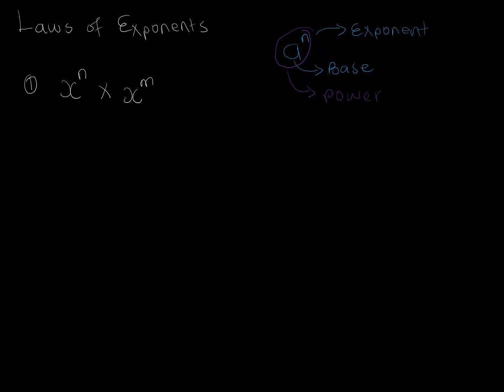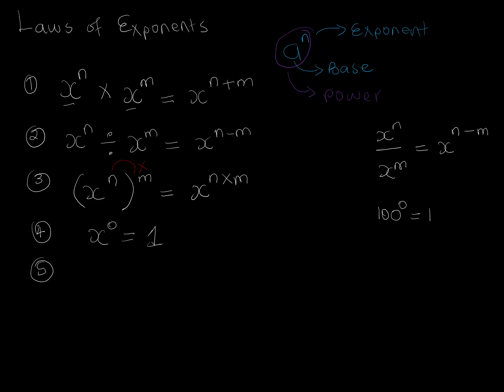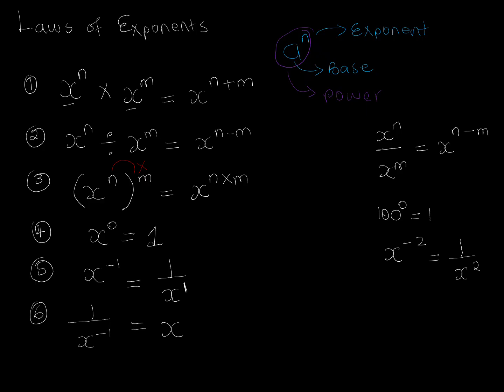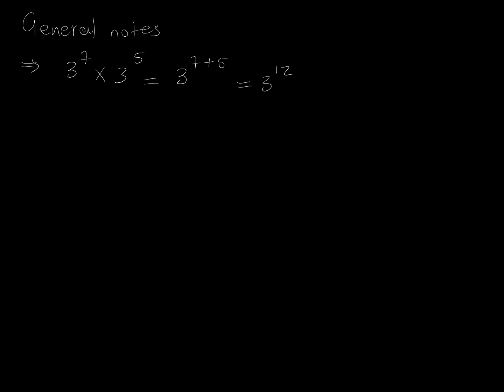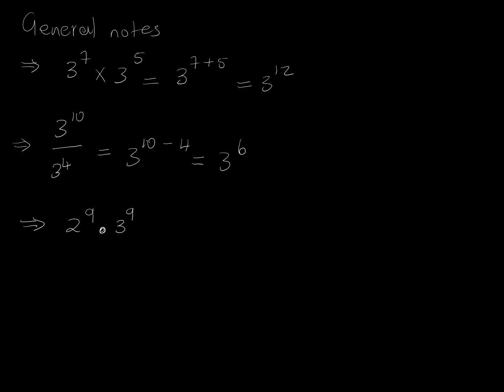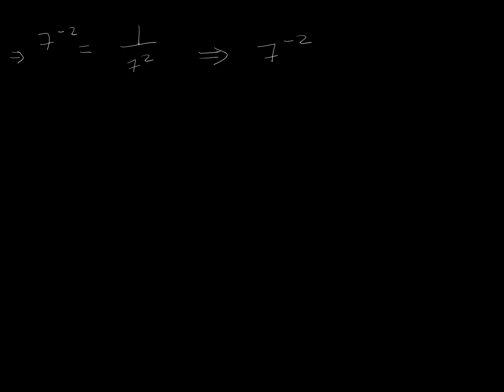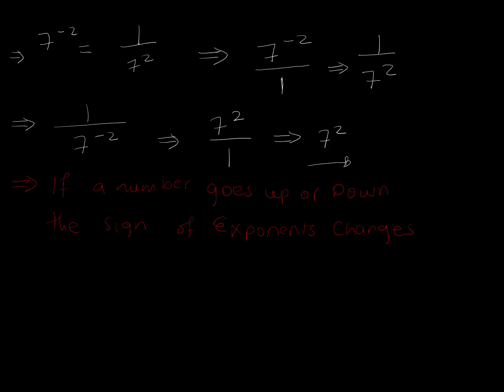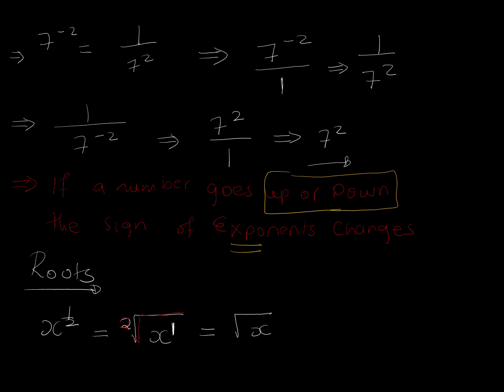Lesson 1: Laws of Exponents | Grade 10 Maths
📚 Welcome to Lesson 1 of our Grade 10 Maths series!

In this lesson, we introduce the laws of exponents and break them down in a simple, easy-to-understand way. This is the foundation you need to solve exponent problems with confidence.

🚀 What You Will Learn in Lesson 1:
✅ What exponents are
✅ Understanding base and power
✅ Multiplying exponents (same base)
✅ Dividing exponents (same base)
✅ Writing answers in simplest form

🎯 Why This Lesson Is Important:
Forms the foundation of exponents
Helps you avoid common mistakes
Prepares you for exam-type questions
📚 Who Should Watch:

✔️ Learners who struggle with exponents
✔️ Anyone building strong maths basics